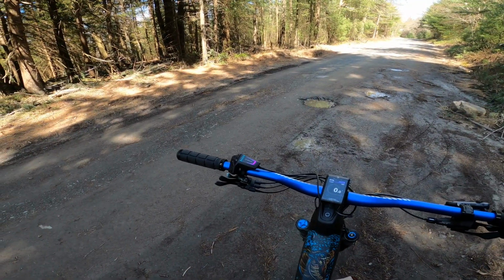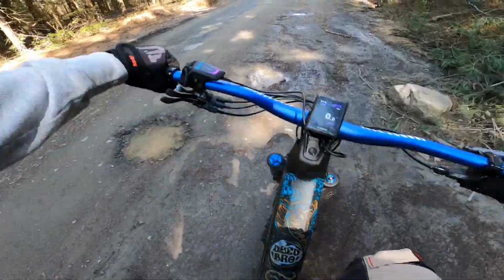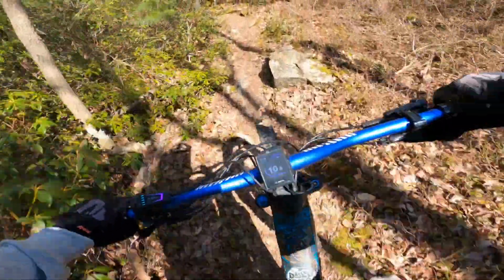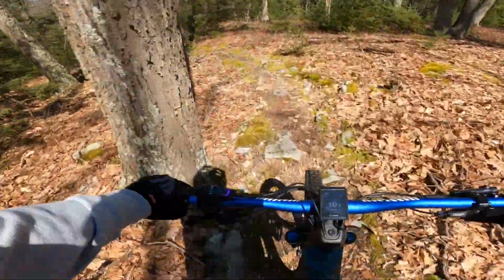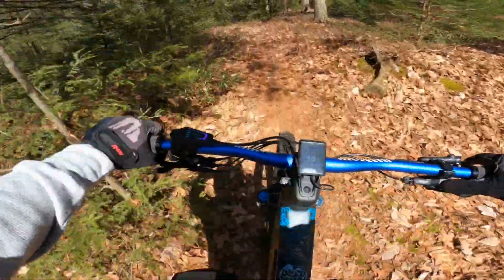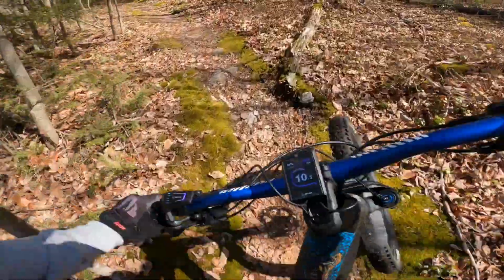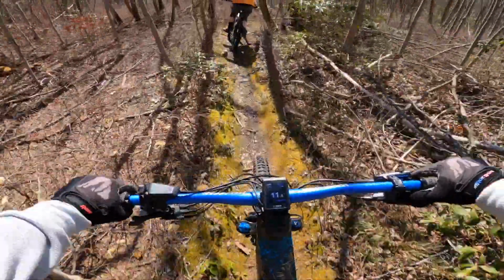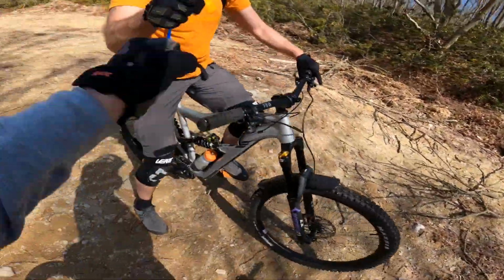Scott Patron 900 E-Ride Trails: Pinner, Three Pines, Astronomy in Michaux State Forest Pa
After some trail clearing of 5-6 big trees off Astronomy trail. My buddy Stephen and I headed out for a mtb sesh to hit a few trails that you don't hear much about. Enjoy the video and get out there and enjoy Astronomy trail as she is cleared of all the big trees that have been down for over a year.